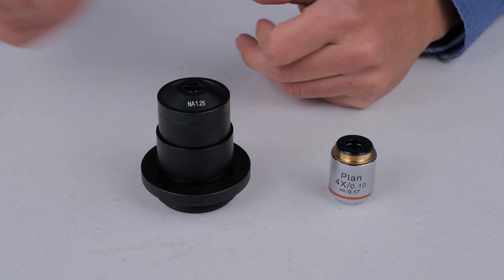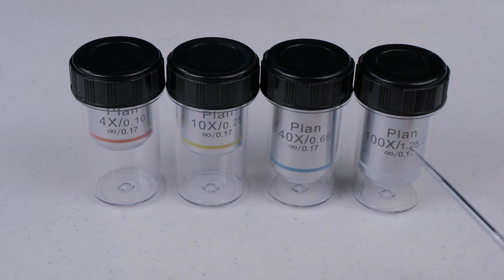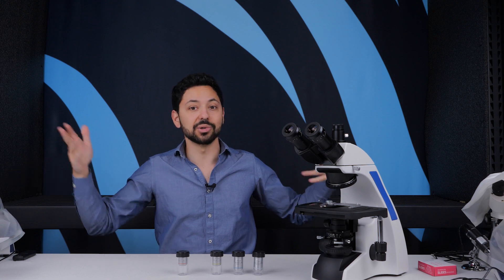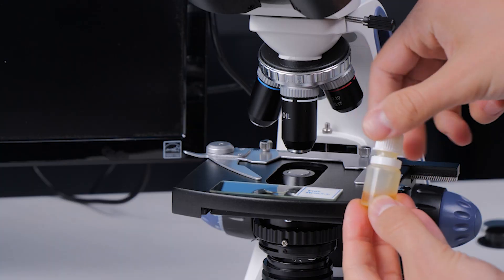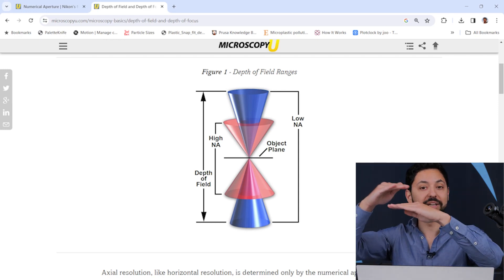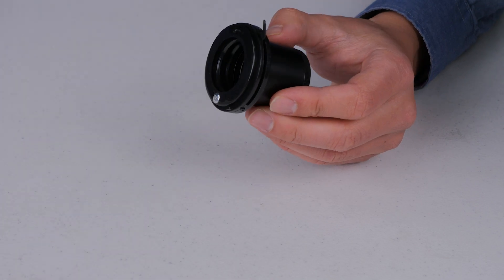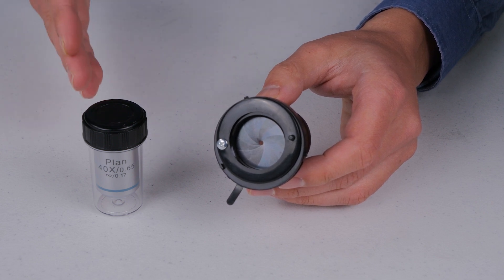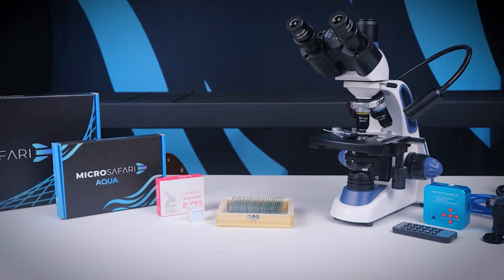Numerical Aperture Explained Simply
Looking to buy a microscope or microscope accessories? Check out our selection of one of a kind microscope products

This video explains what numerical aperture is, how it works, and why it is so important in microscopy.

was reference in the video.